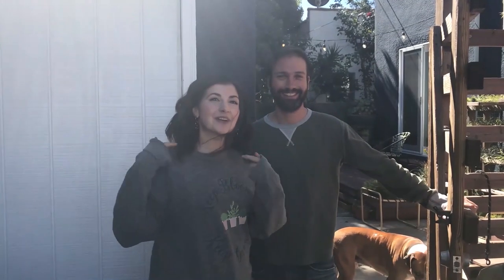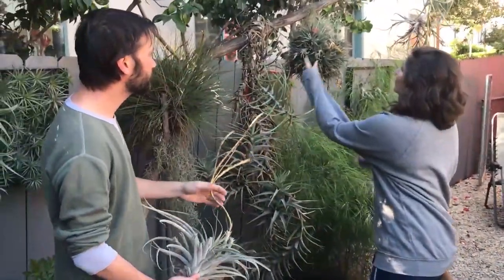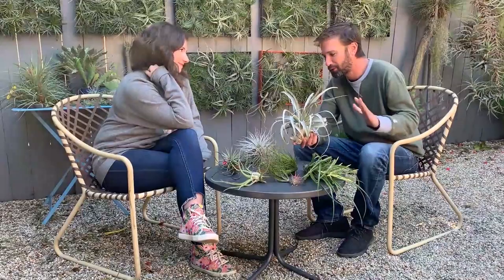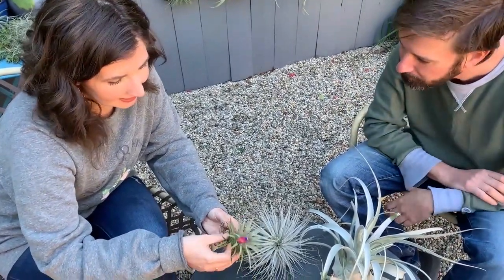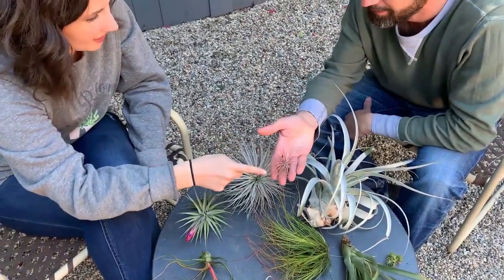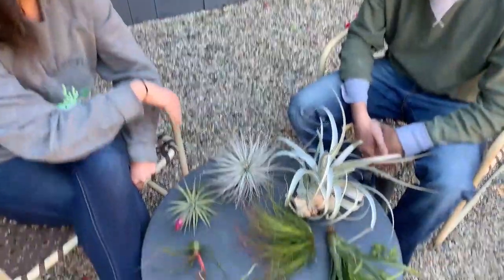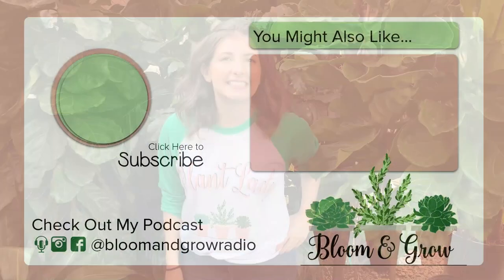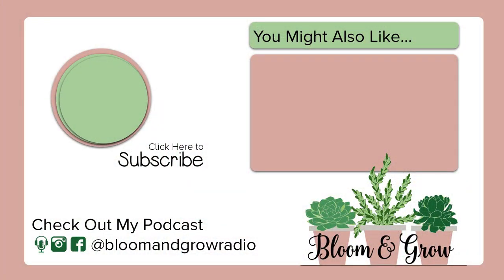Airplant Care 101 and Airplantman Studio Tour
Maria joins Josh from Airplantman for a tour of his studio and sits down with him at the end of the video of an Airplant 101 tutorial and a breakdown of the different types of Tillansia. If you have any interest in Tillansia Xerographica, Ionantha, Caput Medusae, Bulbosa and more - check this video out!

Maria's "Keep Blooming, Keep Growing" Sweatshirt is from the Bloom and Grow Radio Plant Friends Apparel line!